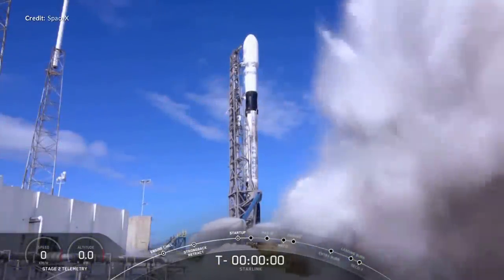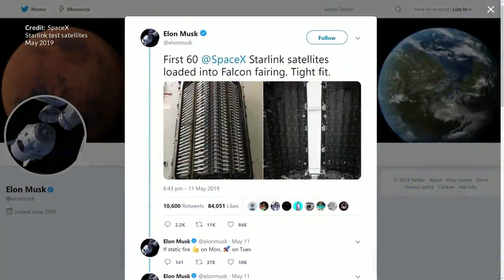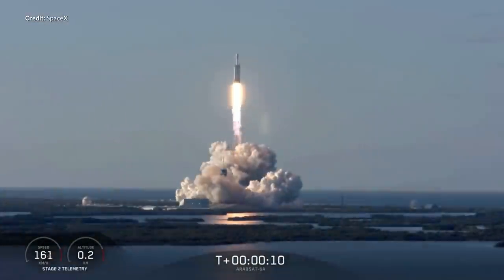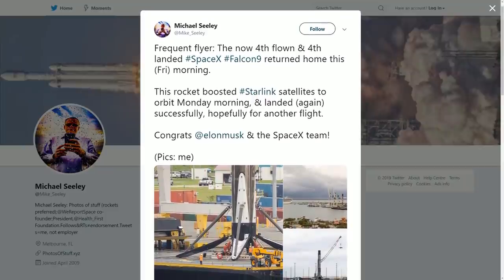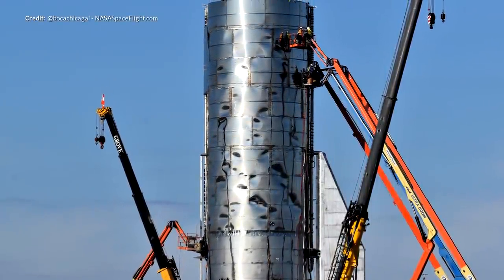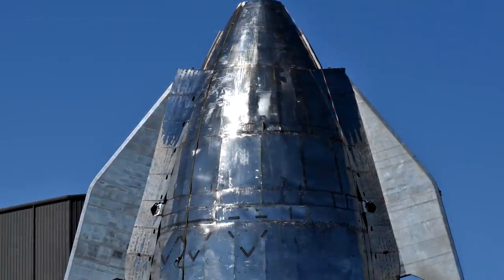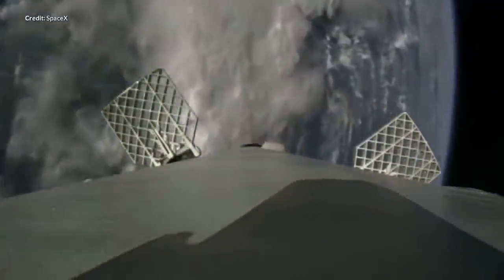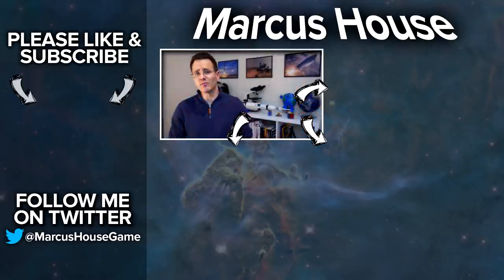SpaceX Starlink satellite launch and deployment, Starship and Crew Dragon Updates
Today we are going to talk about the SpaceX Starlink satellite launch and deployment. This was a record-breaking mission in several ways. But more than that we are going to talk about why this mission is such a big deal. SpaceX has this week sent up the first "operational" set of satellites into orbit. This amazing set of missions aims to create a super low latency telecommunications network. And how are they going to do this? Not by launching just these 60 satellites, which is amazing by itself, but by launching anywhere up to 42,000 satellites in several sophisticated orbital shells around the world. Then, of course, there have been plenty of Starship production news going on and even some more news about Crew Dragon.